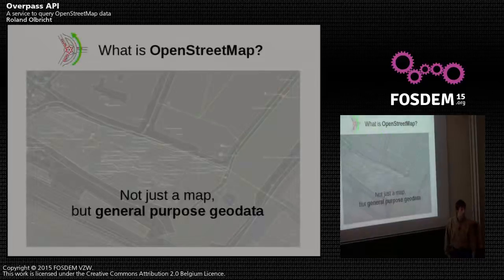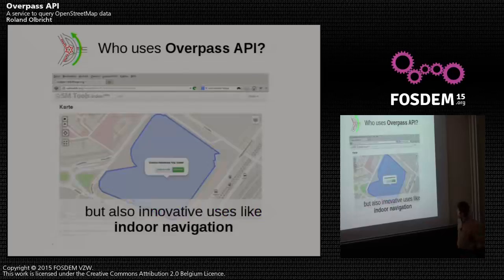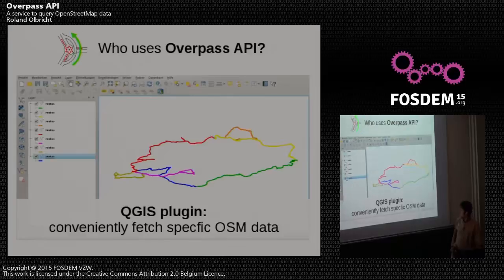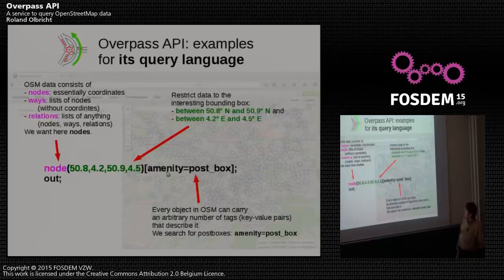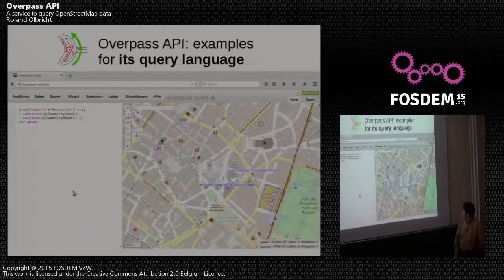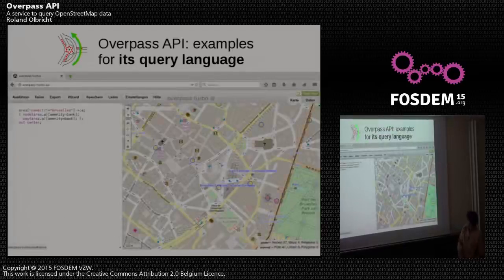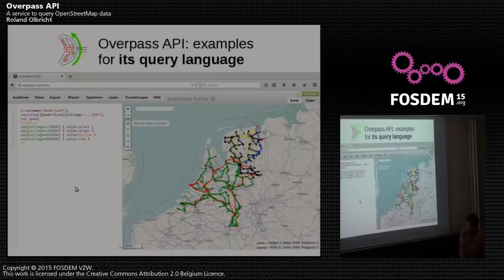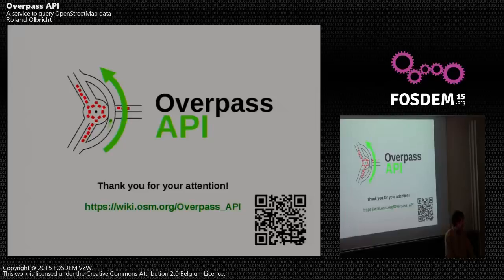FOSDEM 2015 - Developer Room - Geospatial - Verpass.mp4